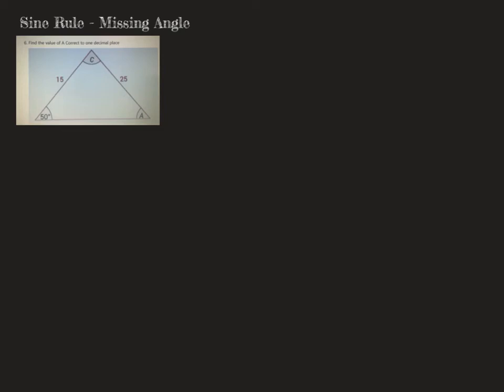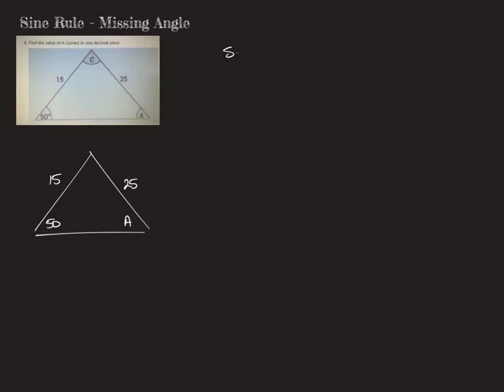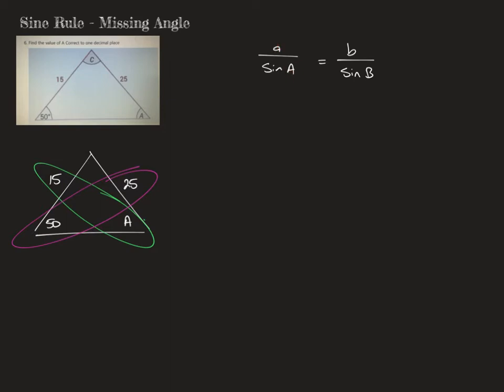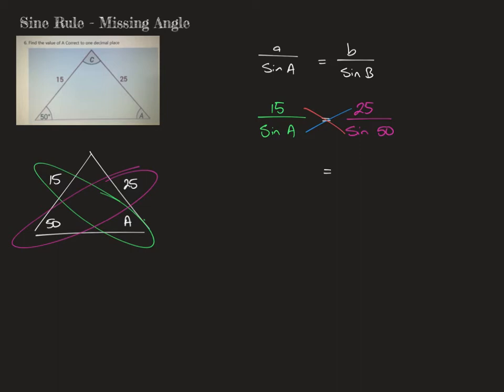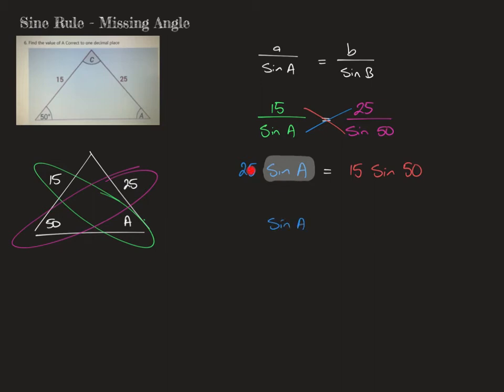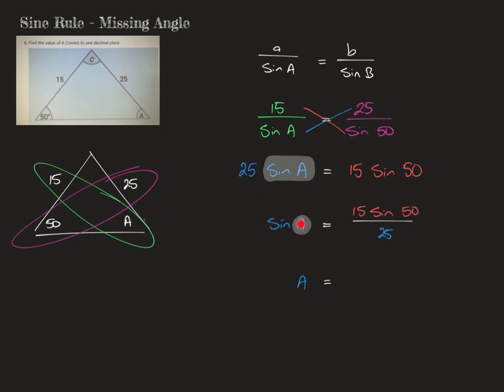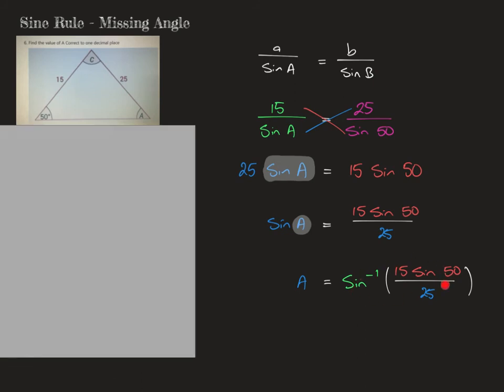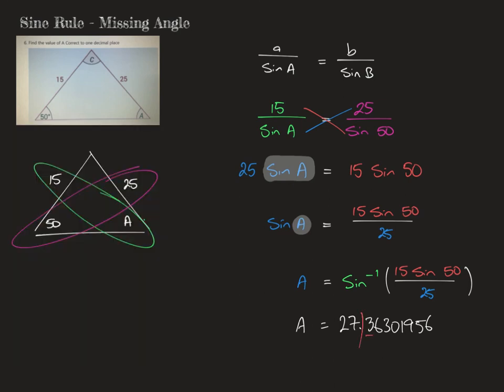Sine Rule - Missing Angle